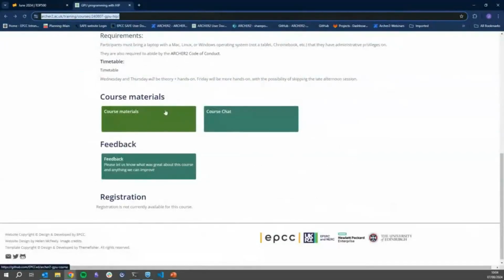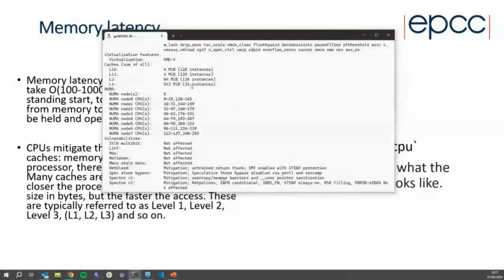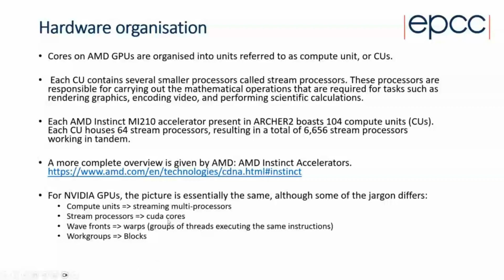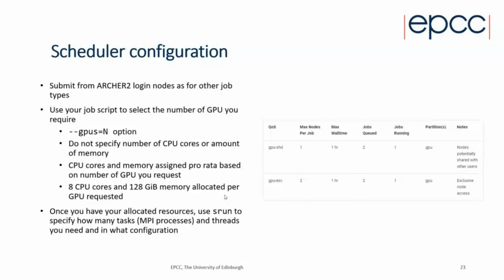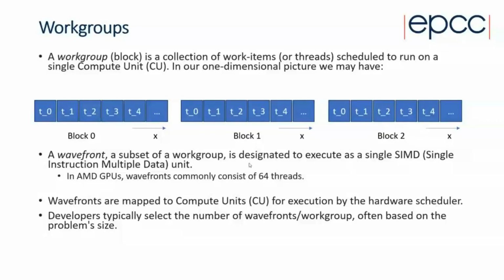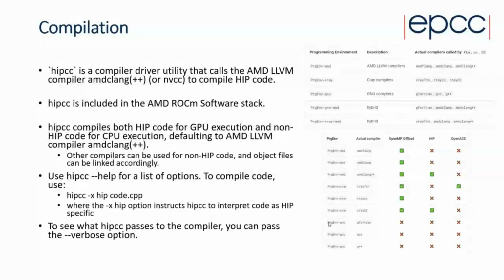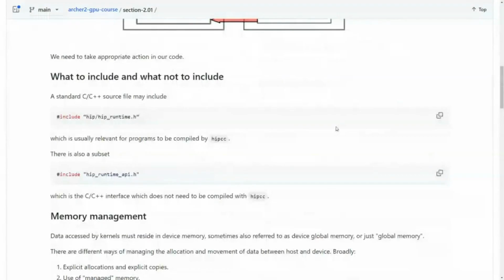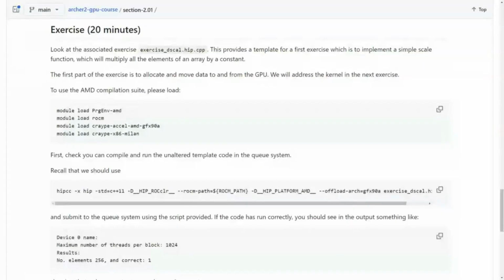ARCHER2: Introduction to GPU programming with HIP - Session 1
This three-day course will provide an introduction to GPU computing with HIP aimed at scientific application programmers wishing to develop their own software. The course will give a background on the difference between CPU and GPU architectures as a prelude to introductory exercises in HIP programming. The course will discuss the execution of kernels, memory management, among other topics.

The course will not discuss programming with compiler directives, but does provide a concrete basis of understanding of the underlying principles of the HIP model which is useful for programmers ultimately wishing to make use of OpenMP or OpenACC. The course will not consider graphics programming, nor will it consider machine learning packages.

Note that the course is also appropriate for those wishing to use NVIDIA GPUs via the CUDA API, although we will not specifically use CUDA.